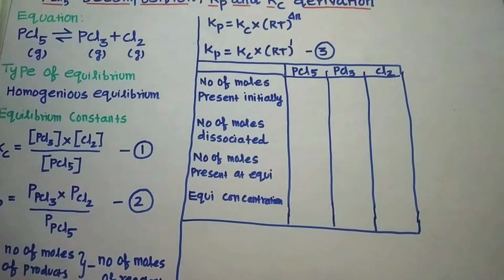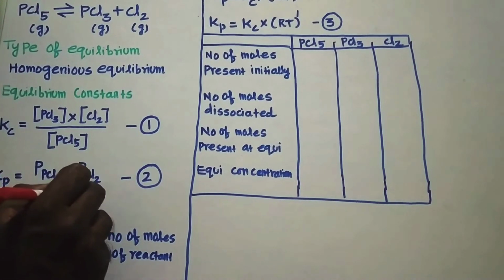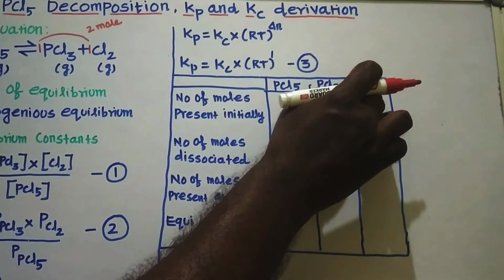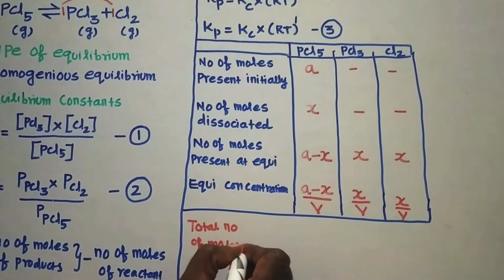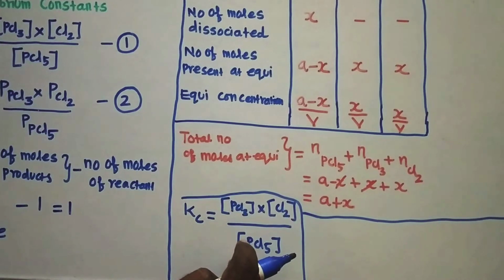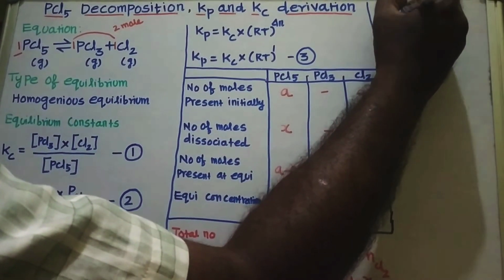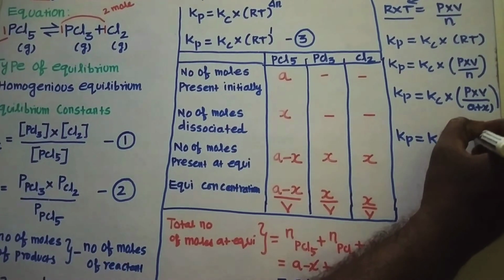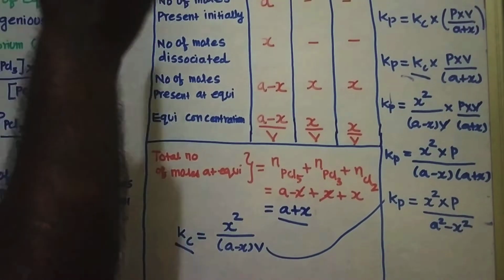pcl5 decomposition kp and kc derivation